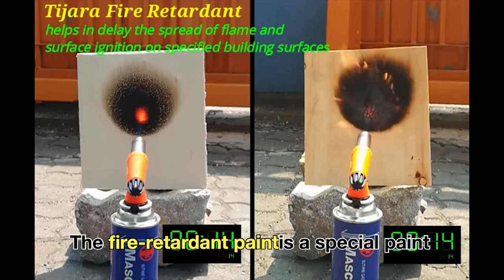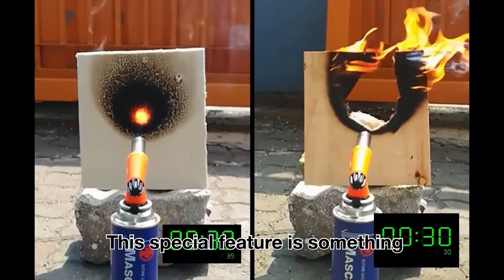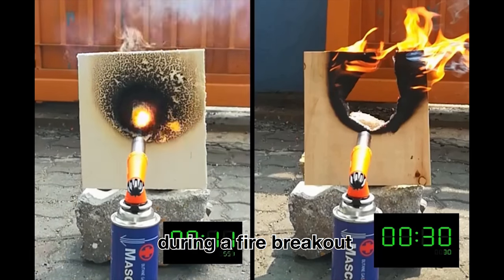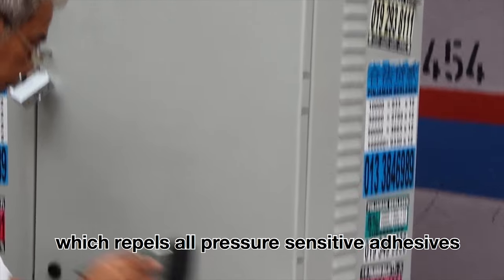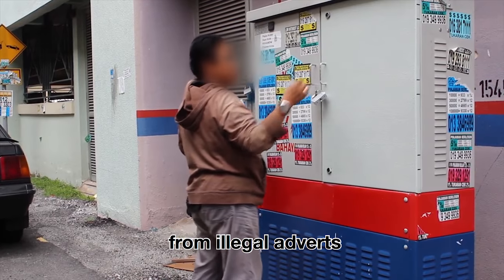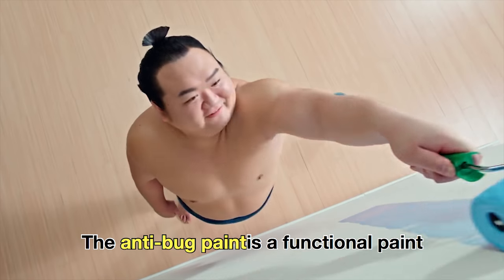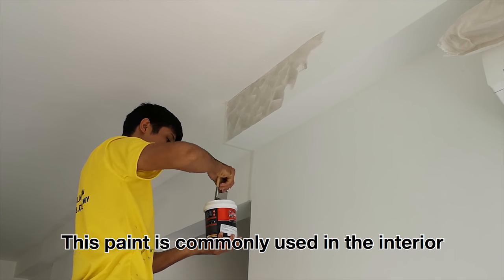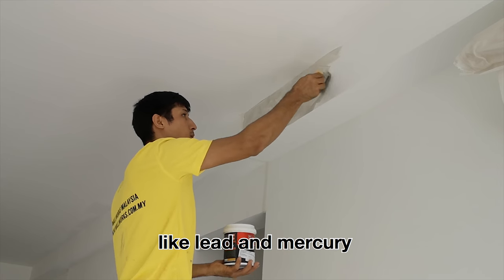Functional Paint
Learn another types of functional paints like fire-retardant, anti-stick and anti-bug paint today.